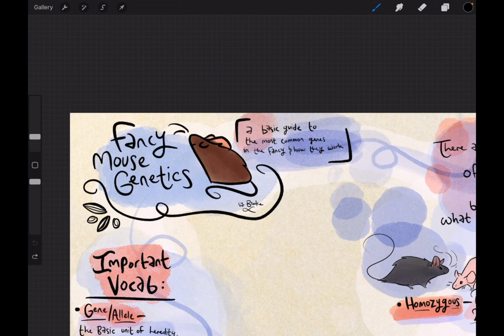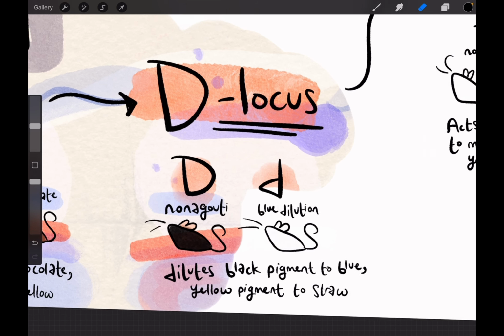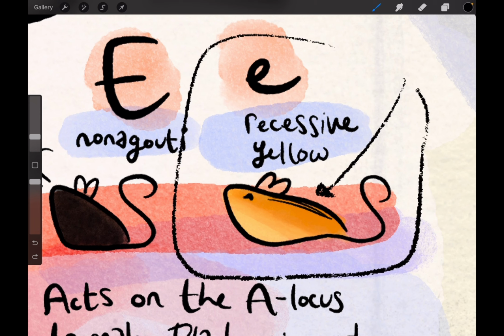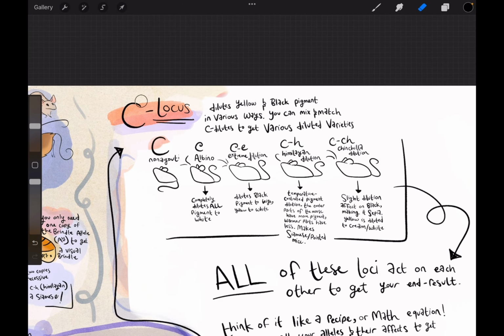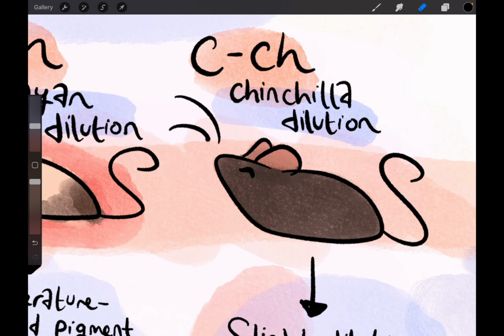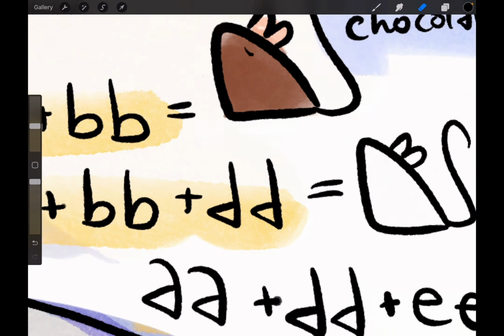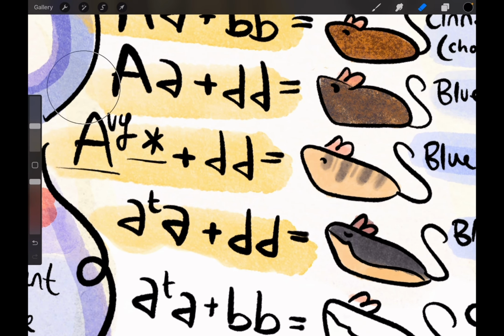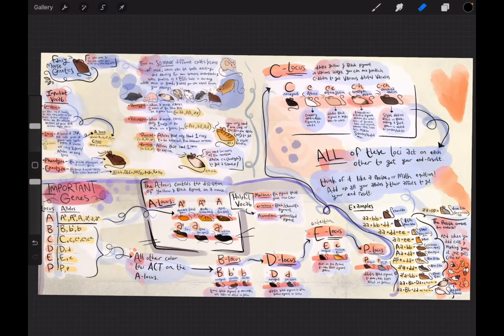Part 2: Intro to Fancy Mouse Color Genetics